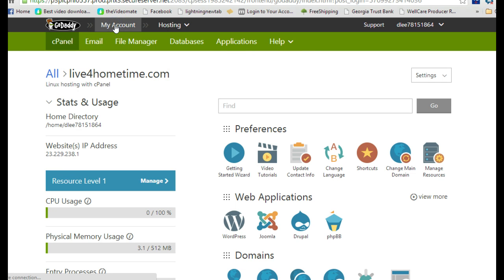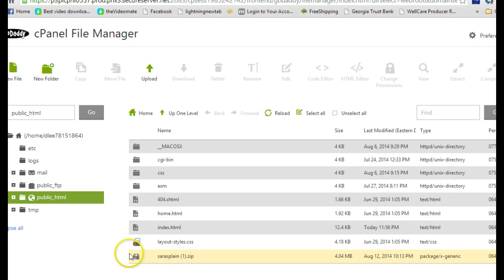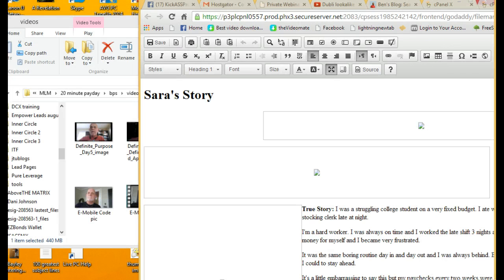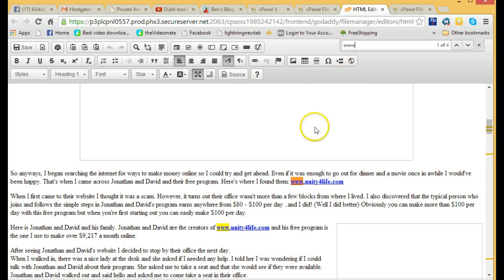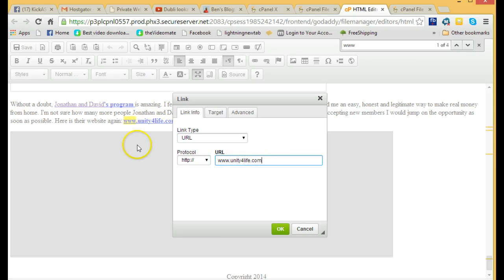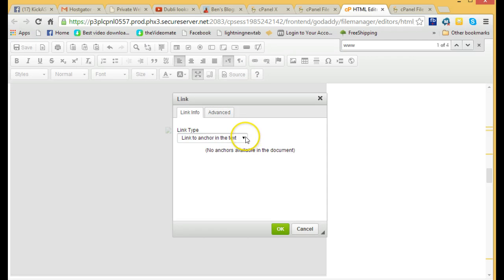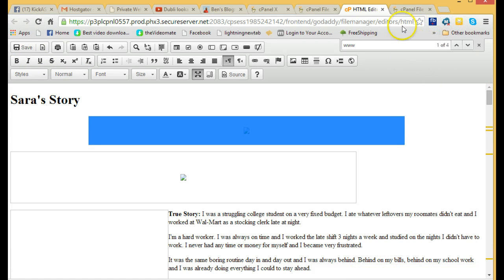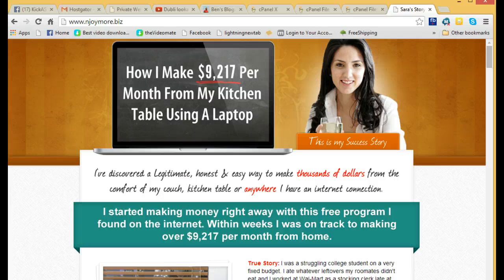Getting to know Dan and Sara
uploading the Sara file and setting linked domains for offers